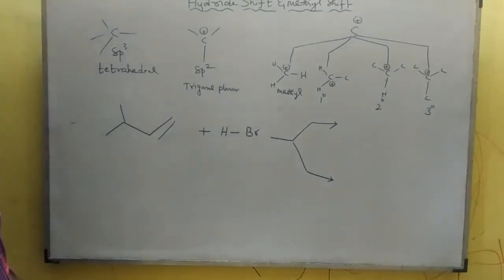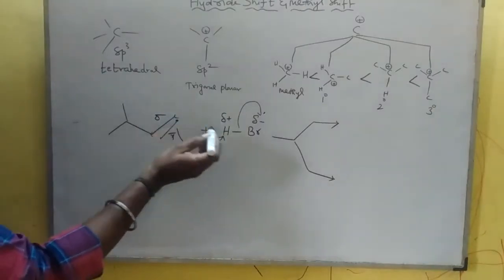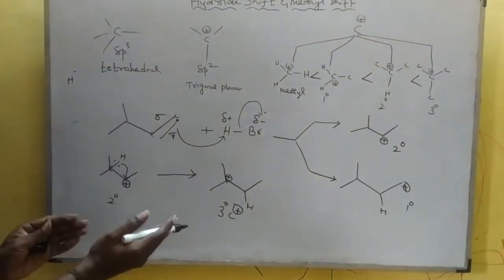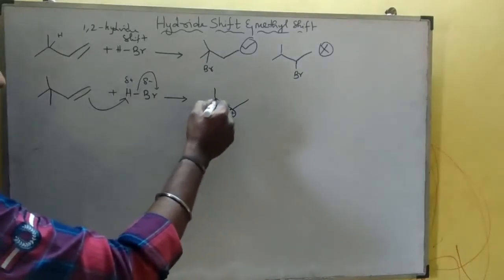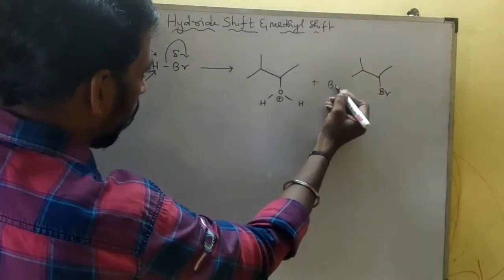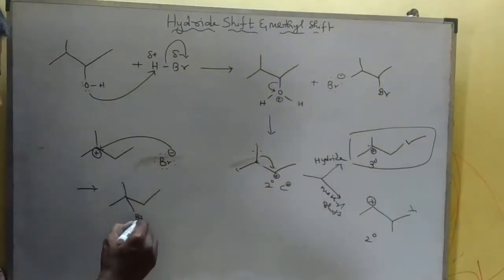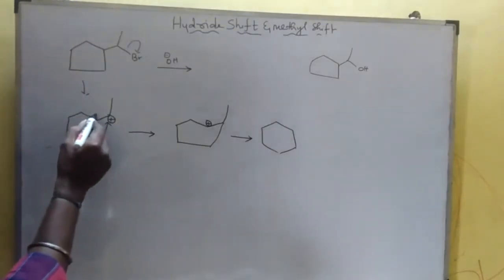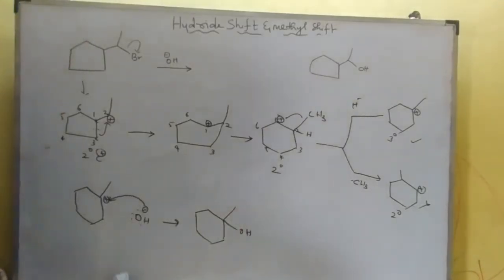Hydride and methyl shift in organic reactions | NEET | JEE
In this video, hydride and methyl shifts in organic reactions have been
discussed.